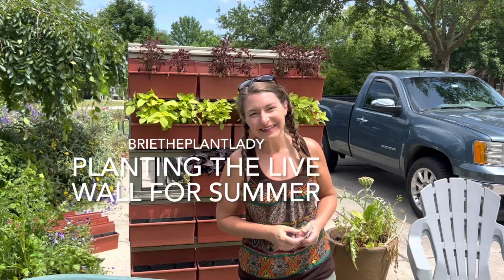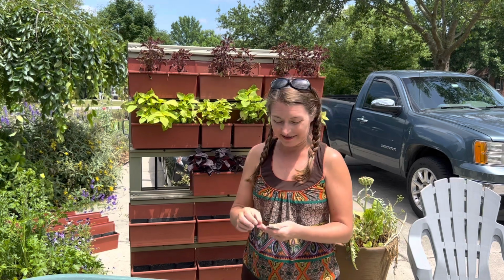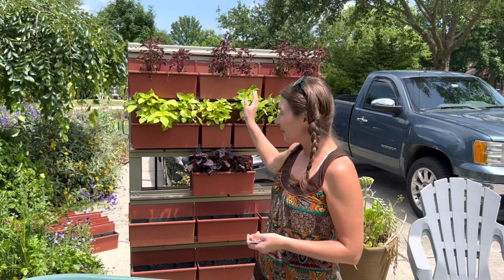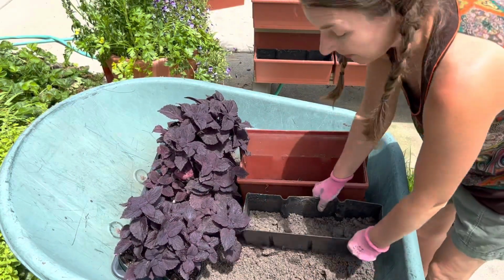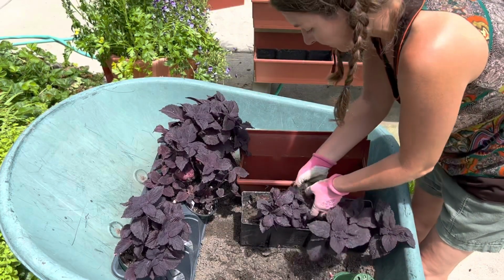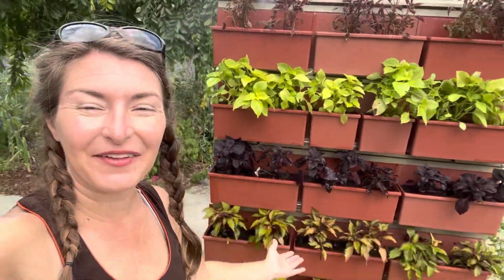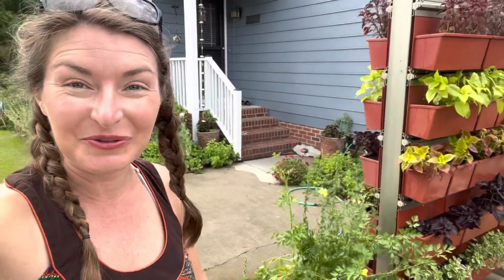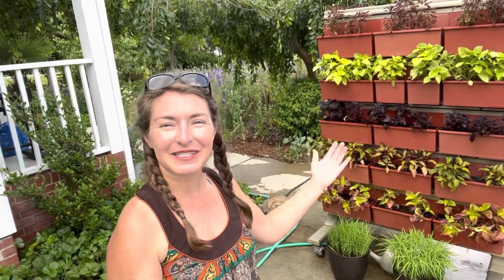Planting the Live Wall for summer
The live wall is going to be gorgeous again this summer with all these colorful coleus!